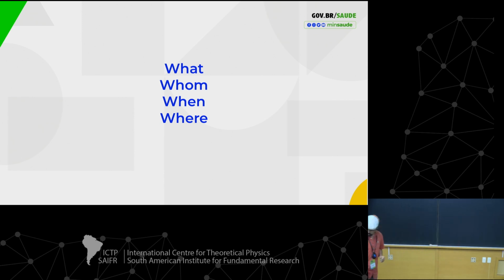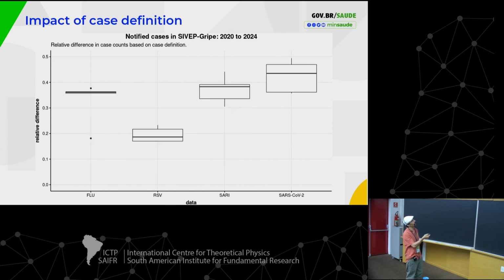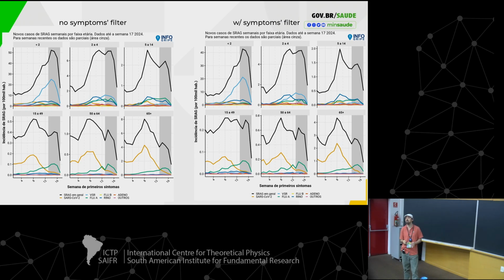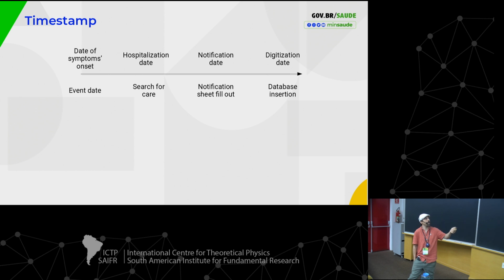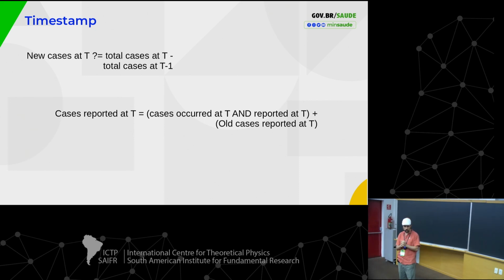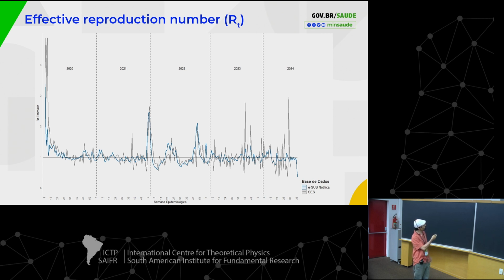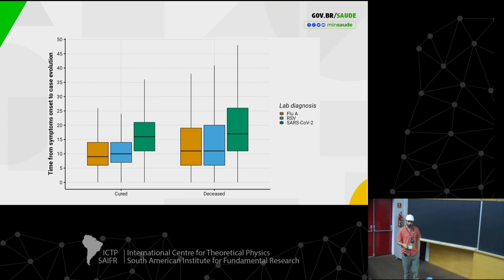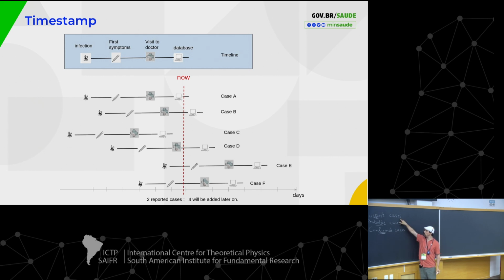Marcelo Ferreira da Costa Gomes: Epidemiological Data Analytics - Class 1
ICTP-SAIFR
II School on Modelling Infectious Disease Dynamics

Speaker:
Marcelo Ferreira da Costa Gomes (Fiocruz/RJ): Epidemiological Data Analytics